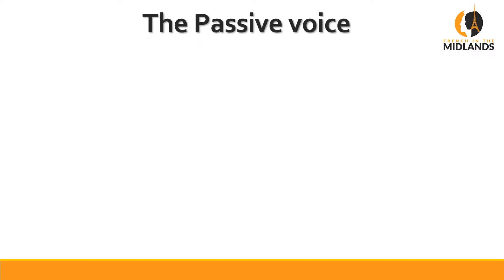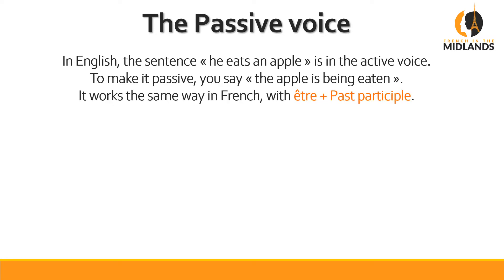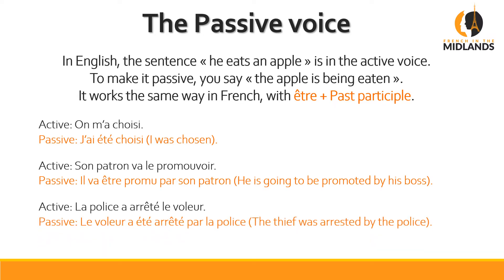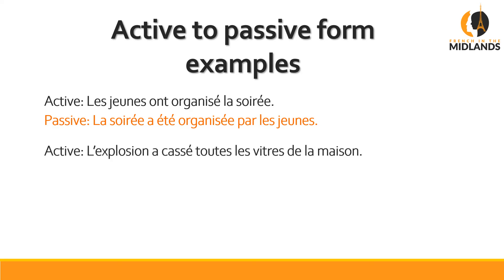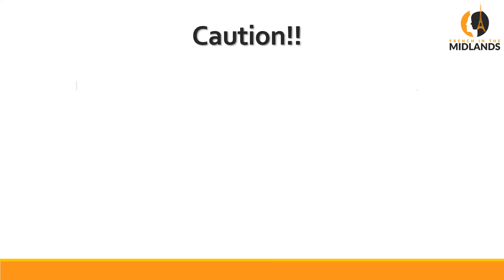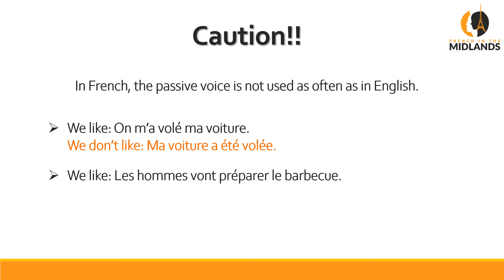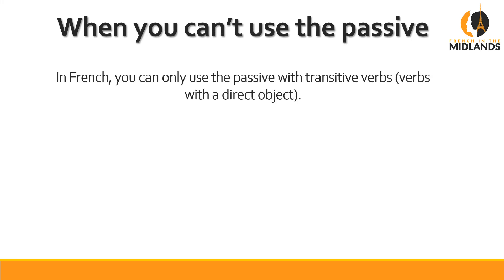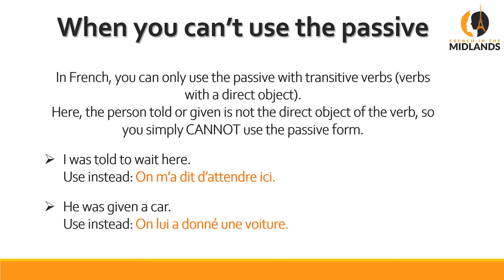The Passive Voice in French - Le Passif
If you want to study French just for conversation purposes, I have a fantastic "no fluff" method for you, which focuses on speaking in sentences from day one! It is suitable for beginners and intermediate learners:

Check out the two apps I recommend to help you learn French (I use them myself to learn Spanish).